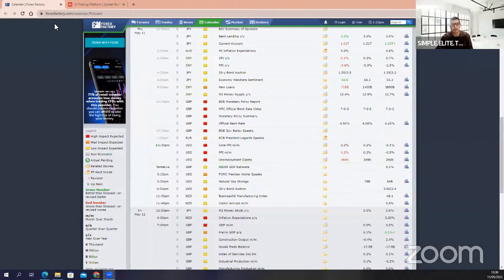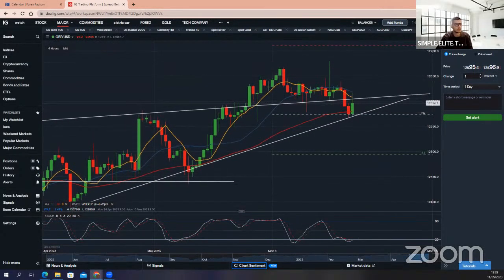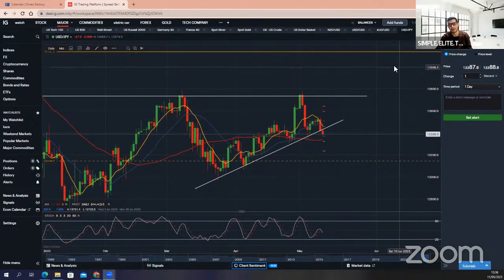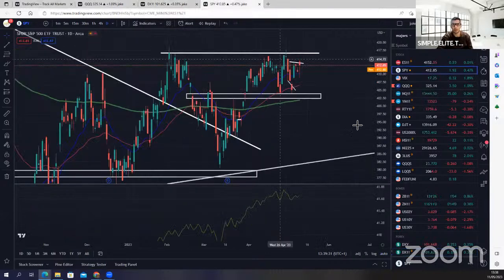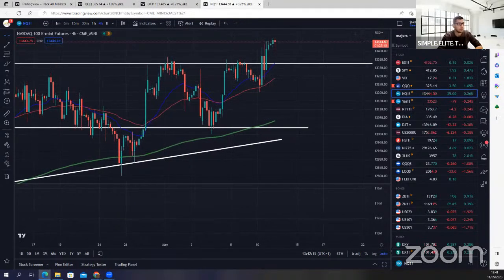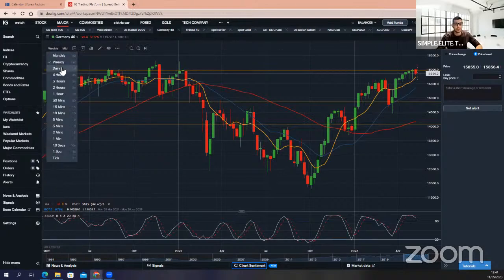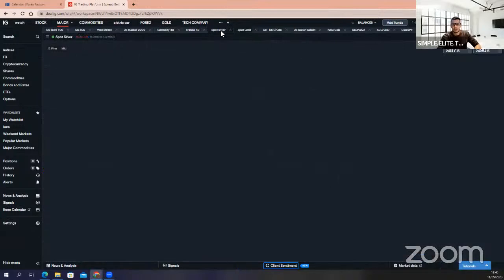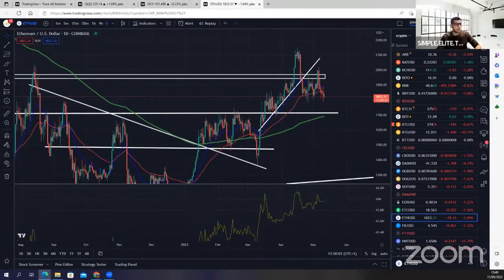Live US Trading Event- Best Trading Setups(stockmarket